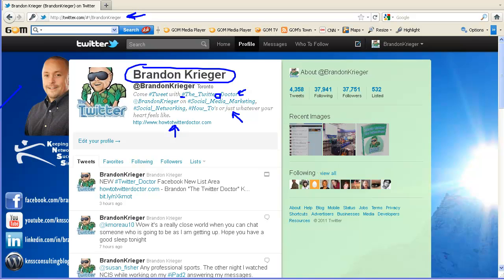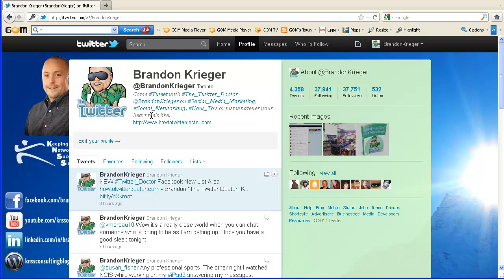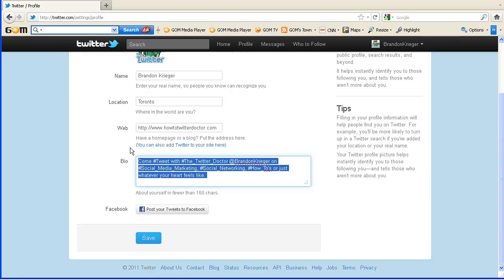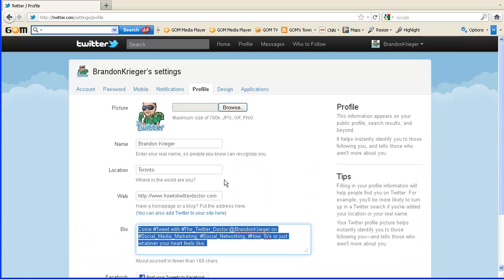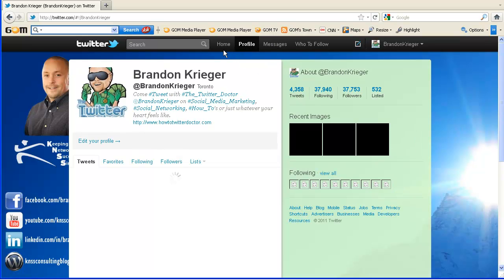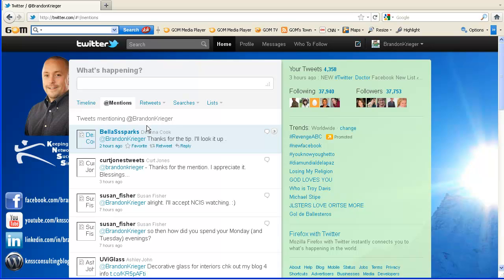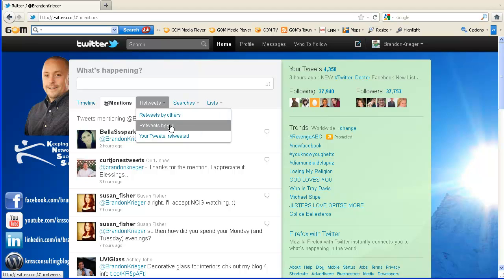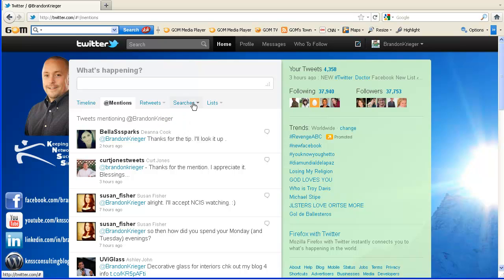Twitter Basics 101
- Brandon 'The Twitter Doctor" Krieger shows the basics of Twitter. This is the first video of Brandon's training video's that is going to provide on his website.